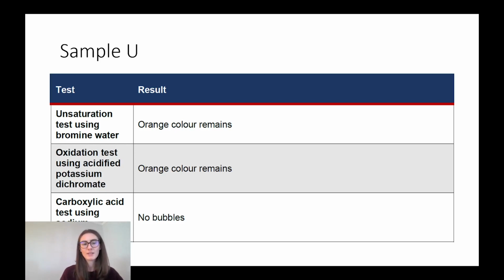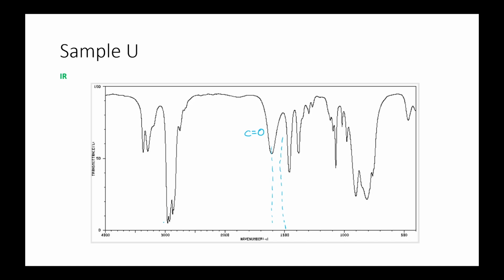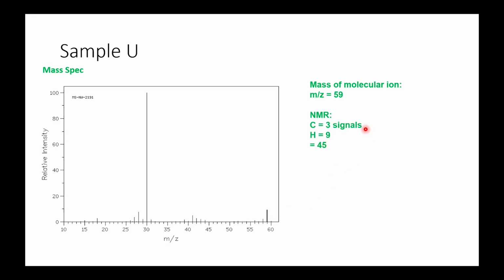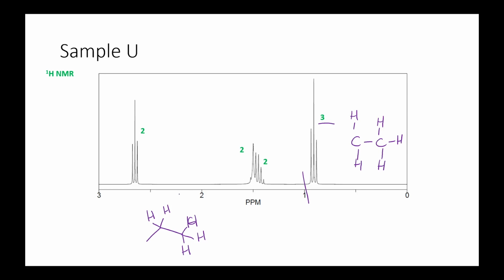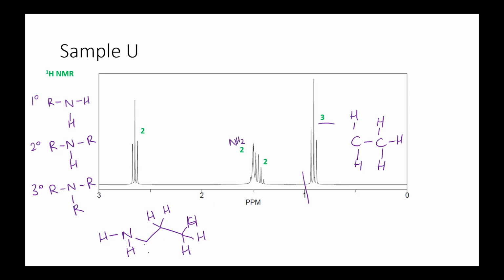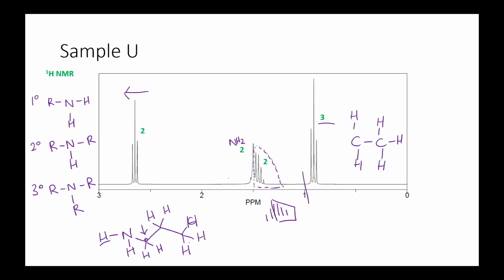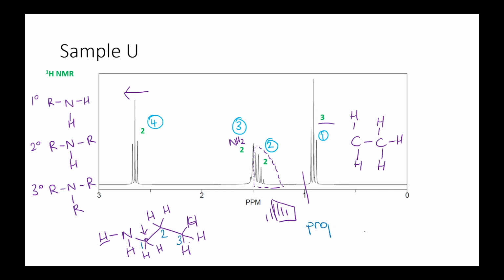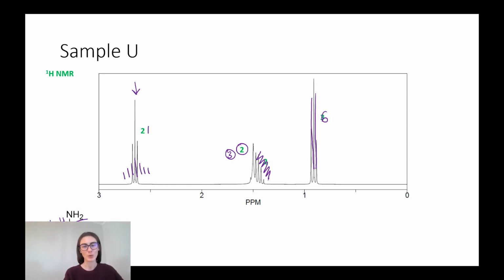Organic Spectroscopy Problem Set - Sample U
Organic Spectroscopy Problem Set - Sample U ft. Siobhan W & University of New South Wales

1. Practice HSC-style exam questions for Module 8 Inquiry Question 2

2. Internal assessment stimulus material

3. Teaching resource for the comparison of each spectrum across the range of techniques covered in Module 8 Inquiry Question 2